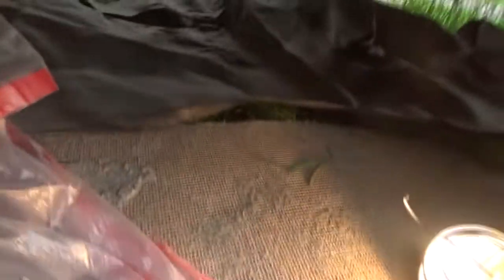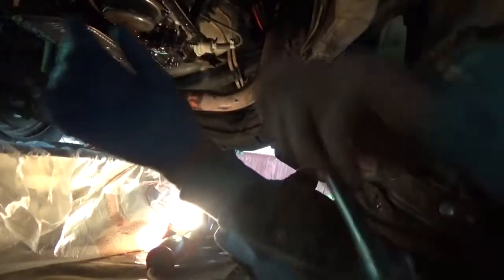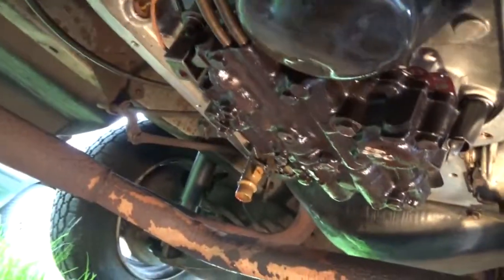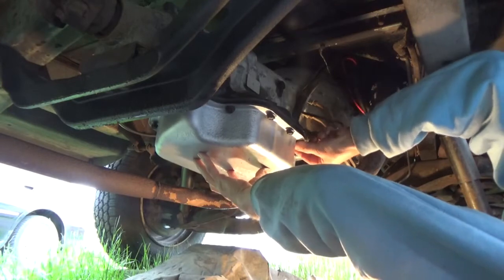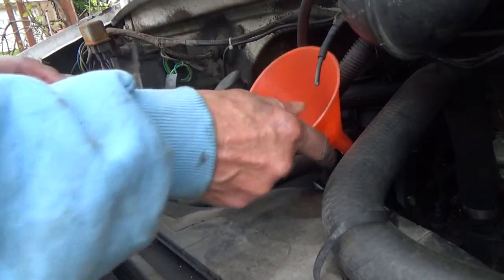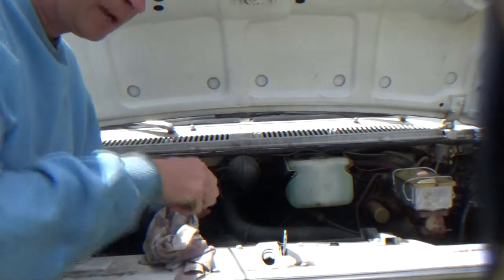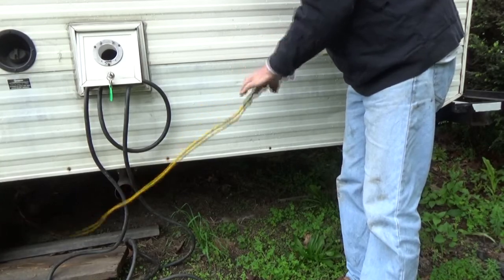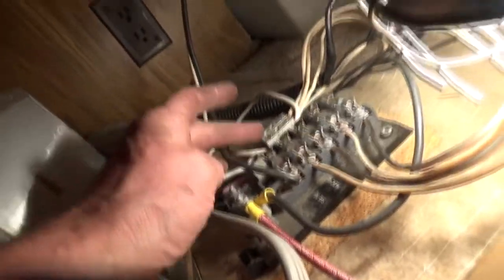MY RV (EP-3) changing transmission fluid 1982 Chevy C-30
In this video I change the transmission fluid in my 1982 C-30 chevy RV, and check out the options using shore power or battery